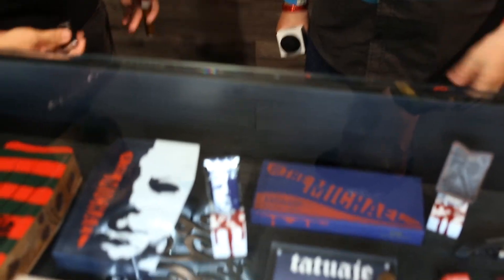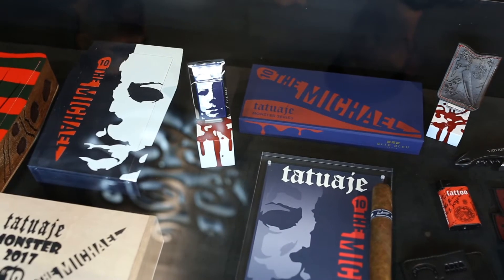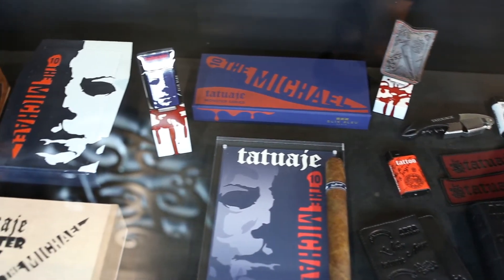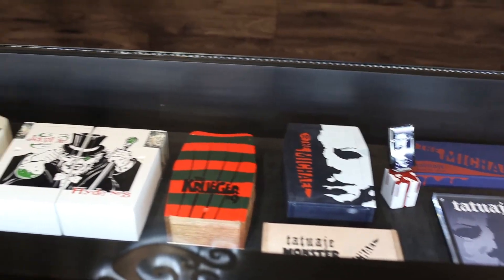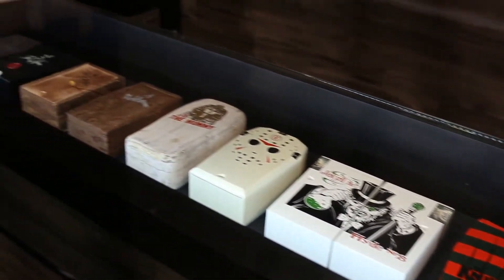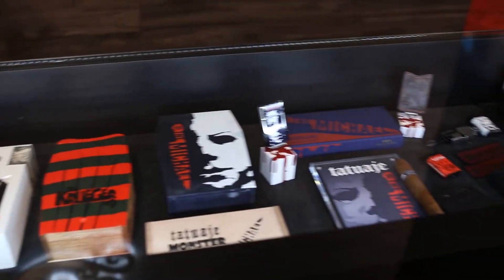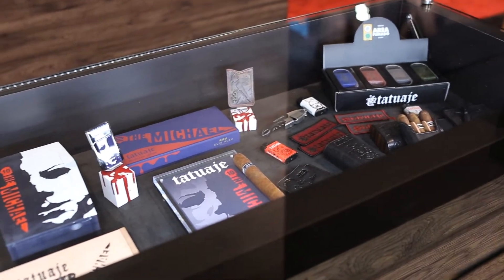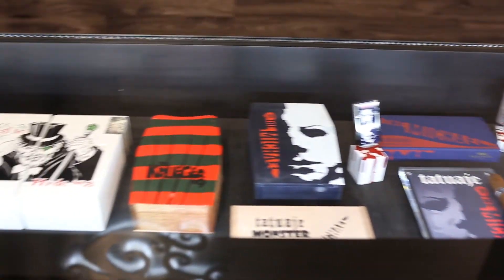IPCPR 2017 Las Vegas - Pete Johnson with Tatuaje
Tripp and Pete Johnson discuss the new monster in the series, The Michael. Pete talks about his new/old lighter manufacturer relationship, and the new Negocient #4. We find out about a new Surrogate, a blend for the international market, and the Tattoo Needles.